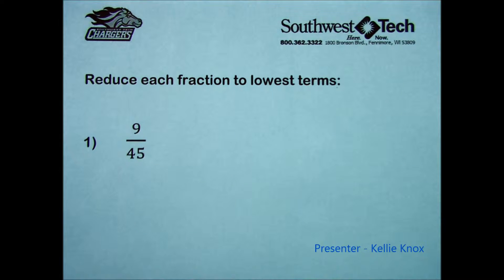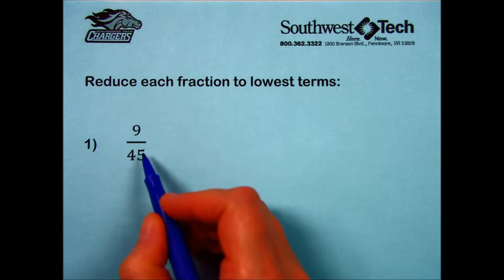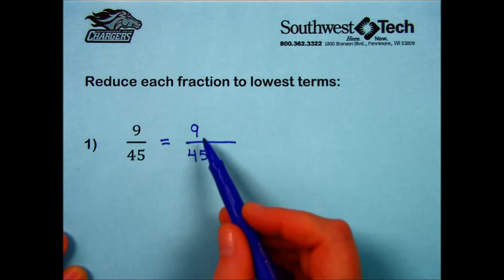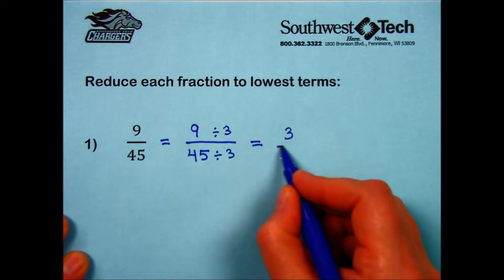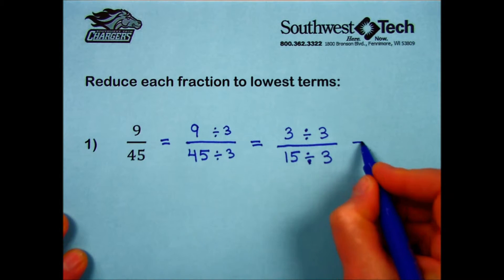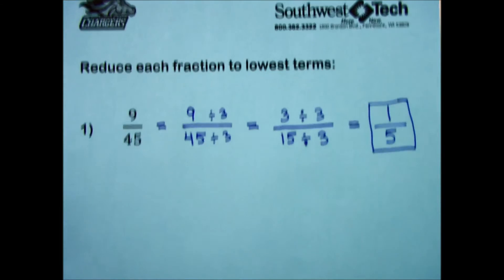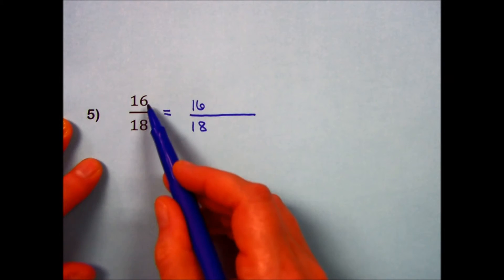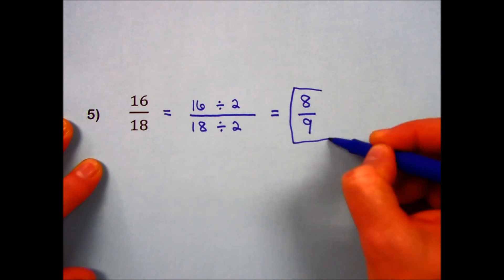Math Review - Fractions Chapter Practice Set 4 "Reducing Fractions"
Topic:  Reducing Fractions